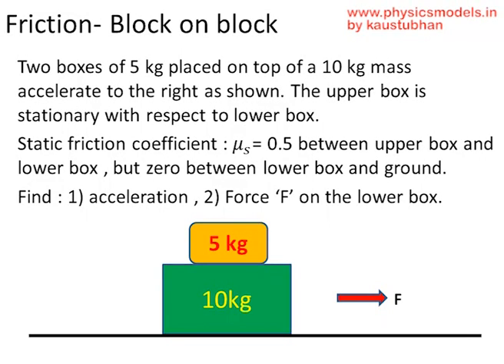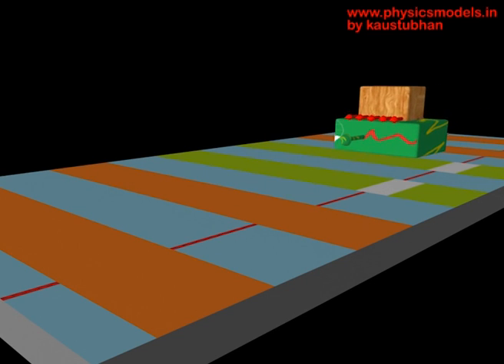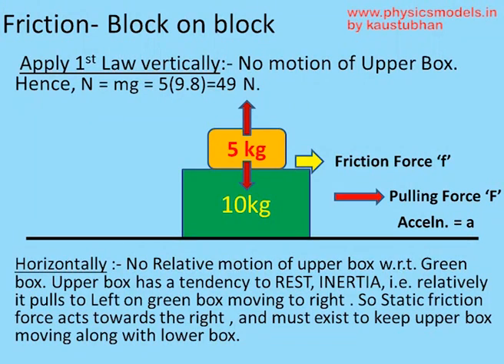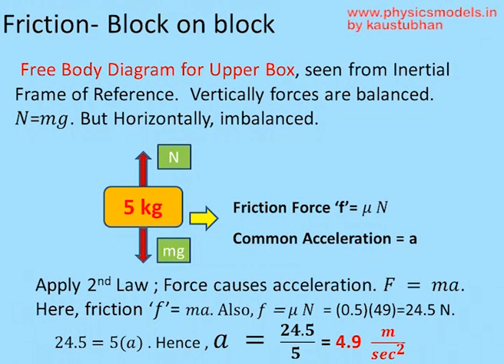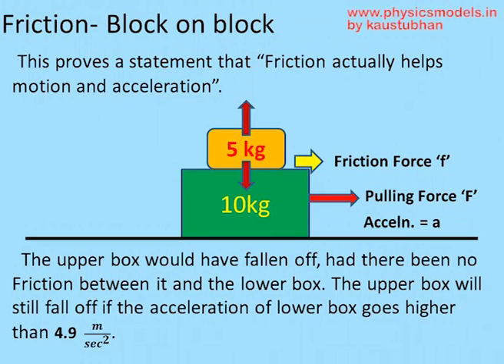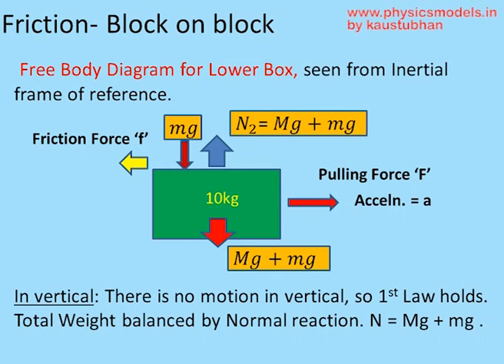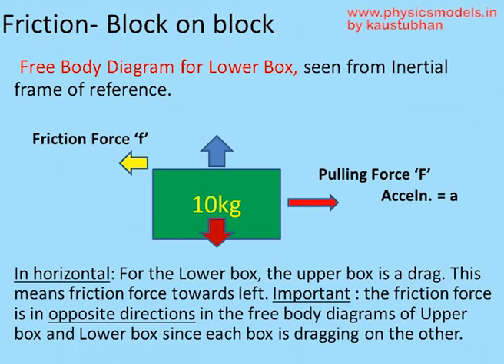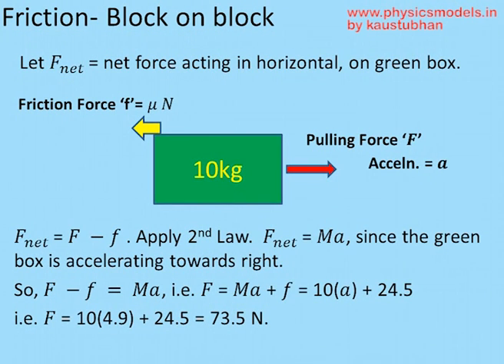PHYSICS MADE EASY - Friction- Solved problem - Block on Block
Hi reader,
I created this Animation and Video of solved problem for Block-on-Block where the whole "system of two blocks" is sliding together on a horizontal ground plane -- in this numerical, there is ZERO friction between the Lower Block and ground plane. The problem here is asking us to find the right amount of Force to keep the Upper Block sticking to the Lower Block and not fall off.
FREE BODY DIAGRAM is constructed, which tells you how forces works in this peculiar case. FREE BODY DIAGRAMS need a bit of patience to create, but once you get practice, you can solve almost every problem after lining up the Forces acting in various directions. The directions of the frictional forces have to be understood carefully.
Imagining friction for the Upper Block is difficult and counter-intuitive, meaning for the Upper Block, Friction force direction is in the same direction as the direction of motion of the "SYSTEM of Blocks".  However, if in case the Force acting on Lower Block exceeds a particular value, then the Upper Block will slide off and fall backwards in the middle of the motion, this happens when the Static Frictional Force between Upper Block and Lower Block is Not sufficient to hold the Upper Block sticking to the Lower Block.

best regards,
kaustubhan